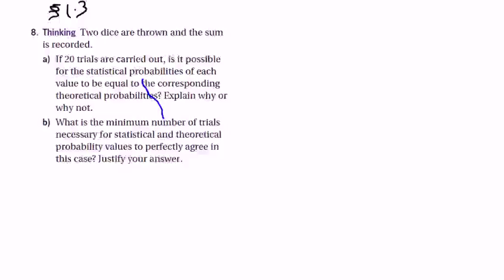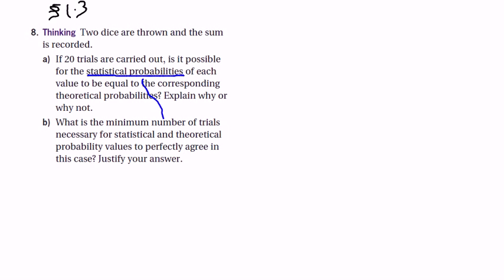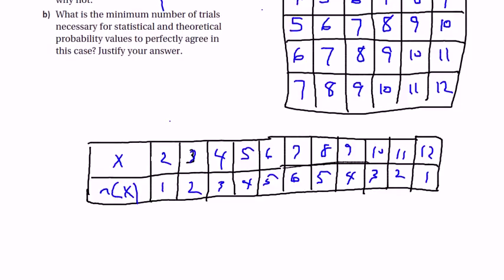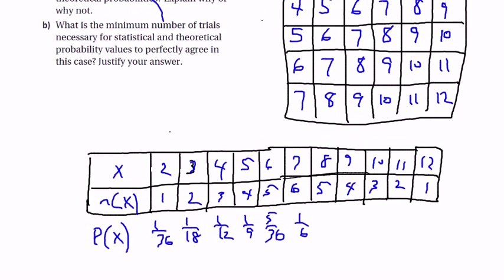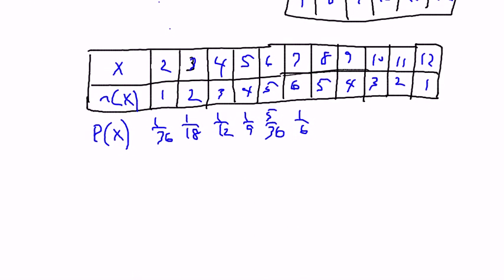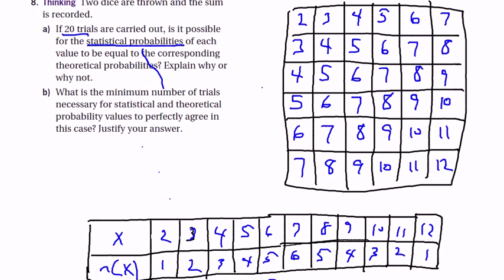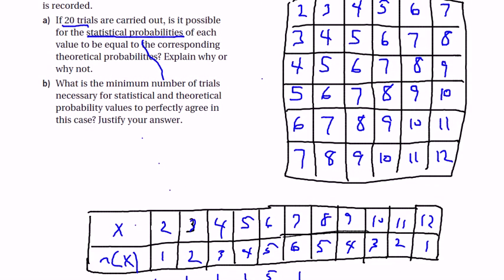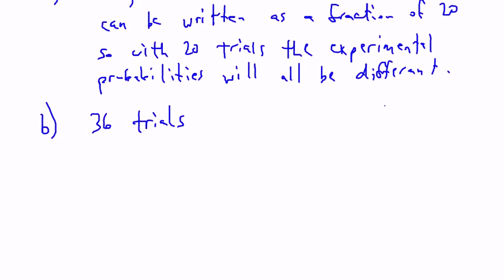Data Management section 1.3 Hmk q8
Math lessons, solved examples and homework